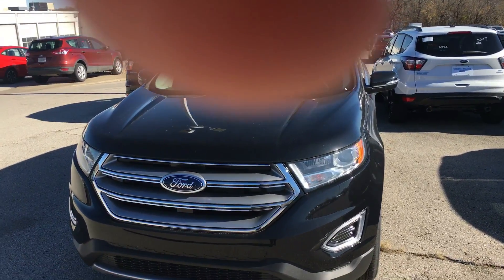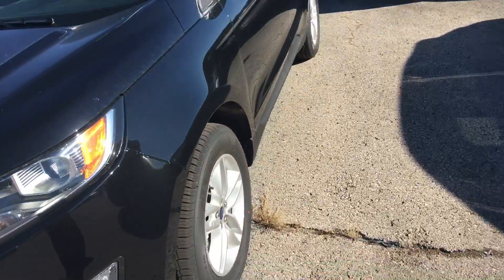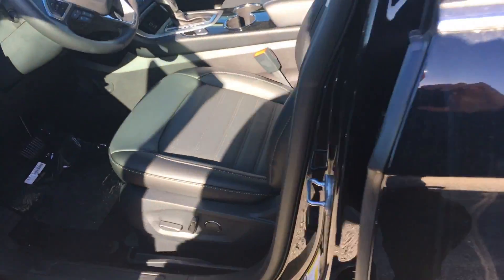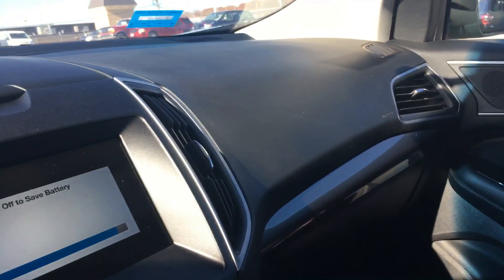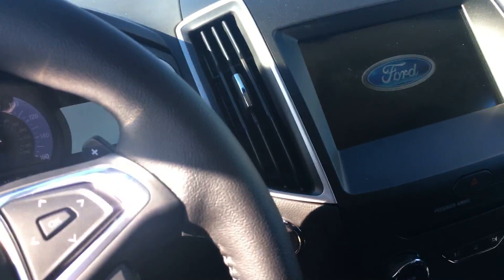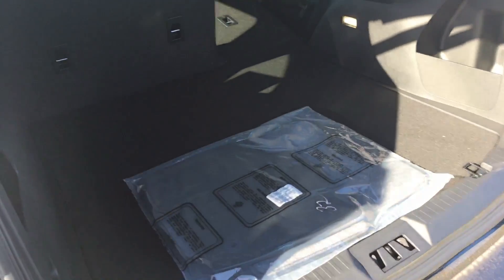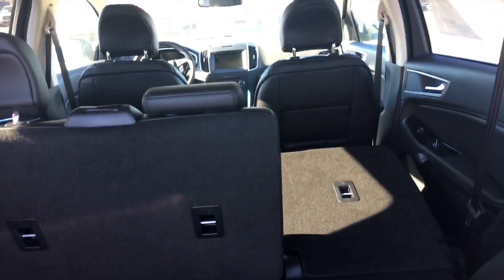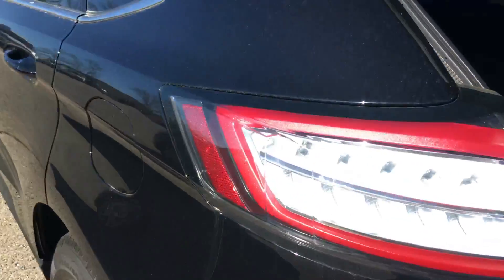November 20, 2017